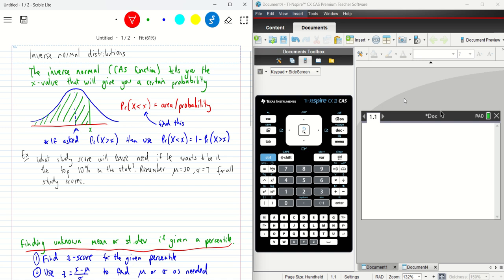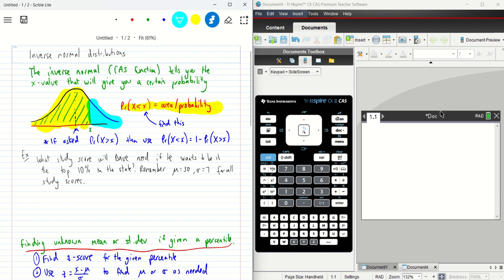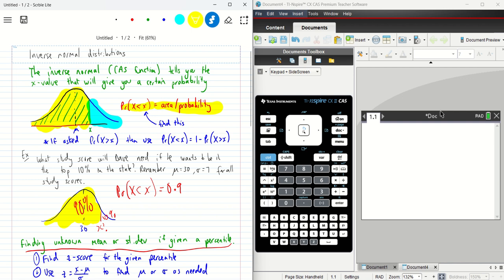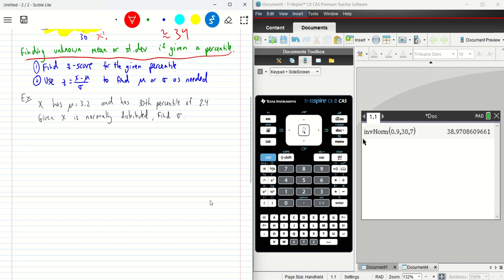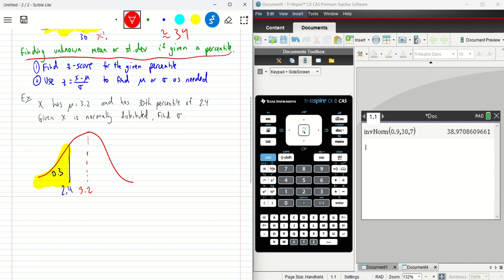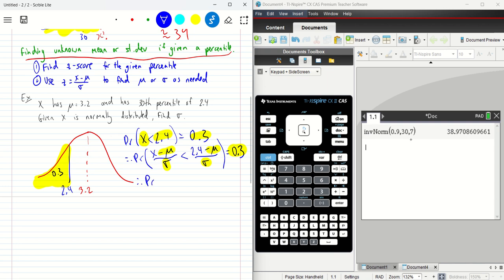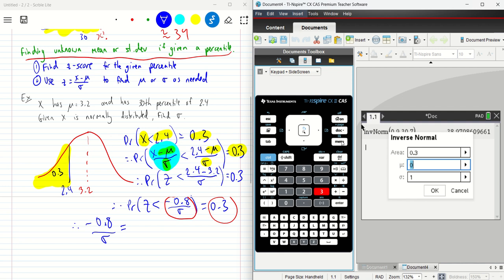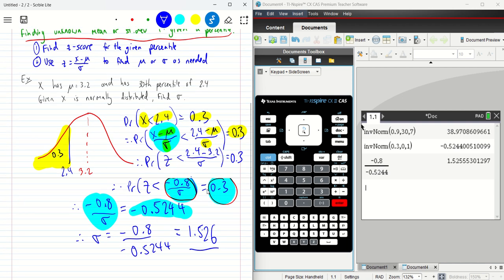Probability - Inverse normal function